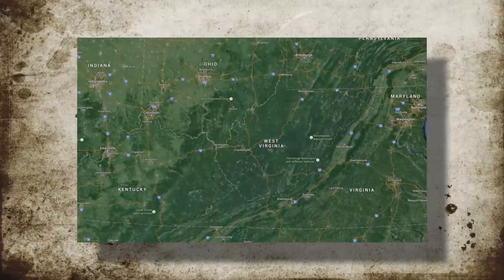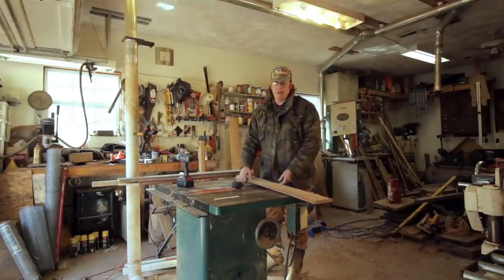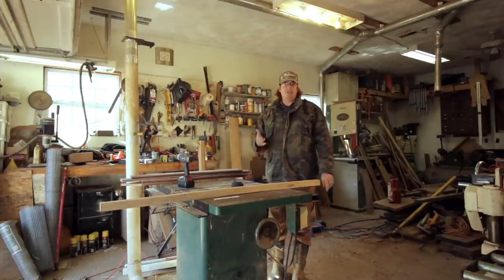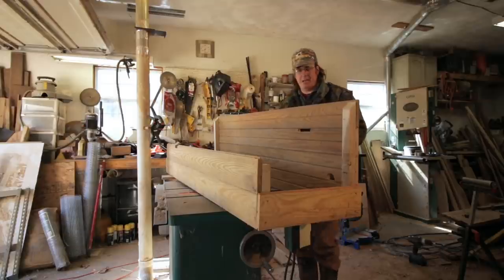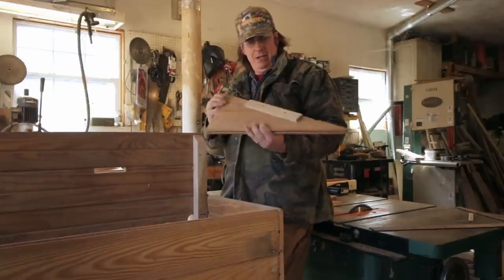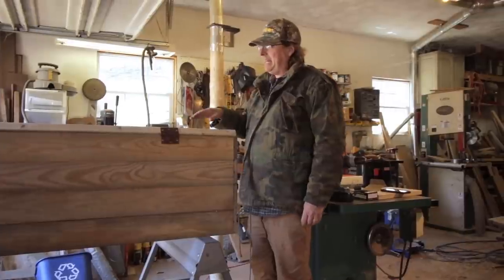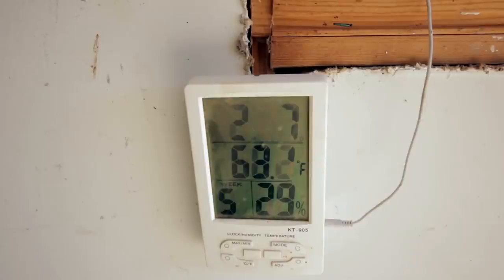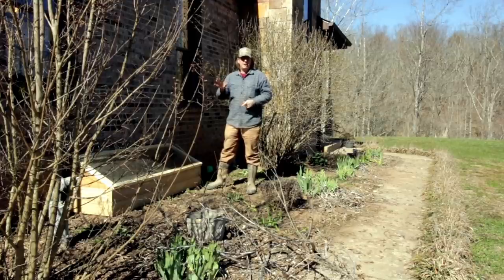Ep92: We finish our cold frame build - Part 2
In this video, we complete the build of our cold frame box. We will use this cold frame to get our seeds started for the garden.

We reference the use of an indoor/outdoor thermometer for our frame.

Primary Camera: Canon 80D
Secondary Camera: GoPro Hero 3
Wireless Mic: Rode RodeLink Wireless
Shotgun Mic: Rode Video Mic